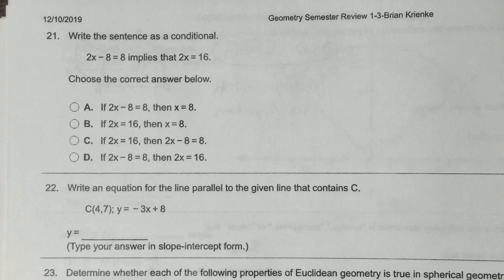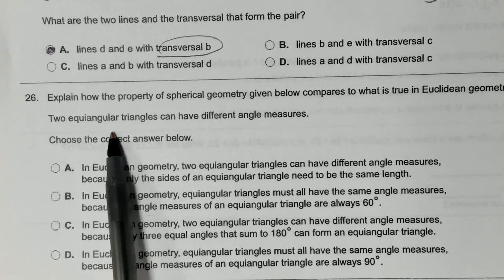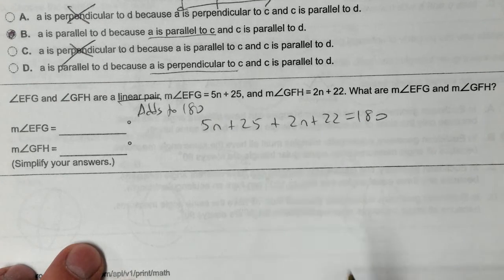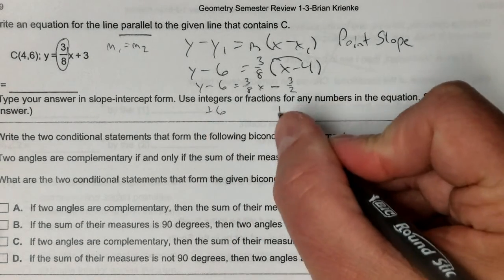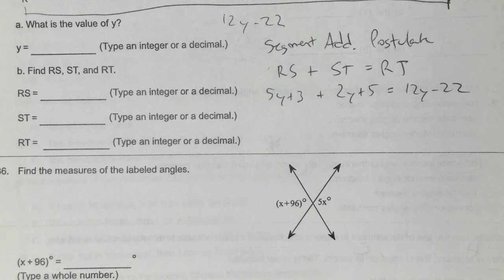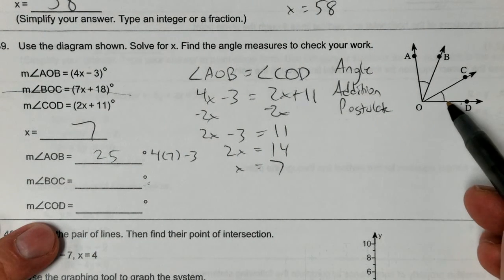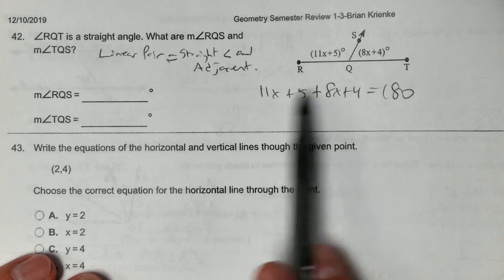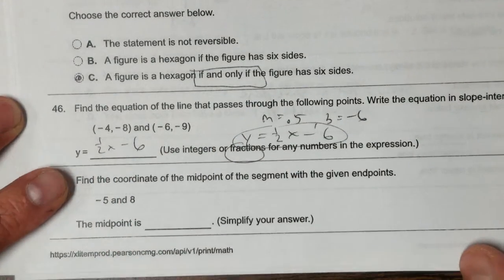Geo Semester Review 21 47